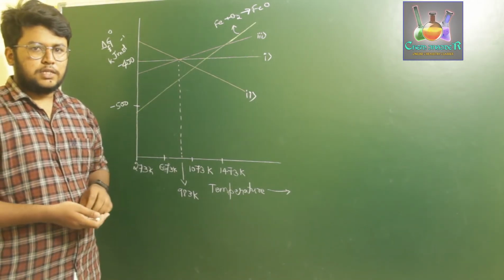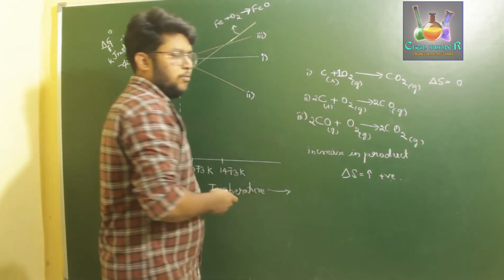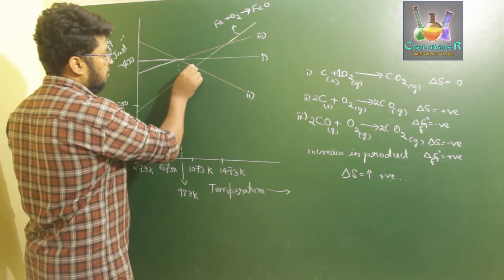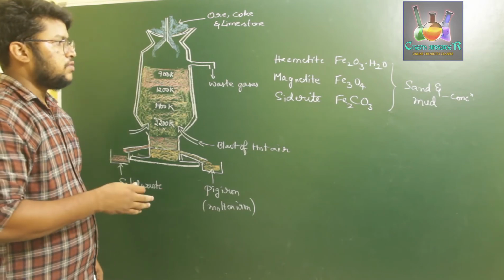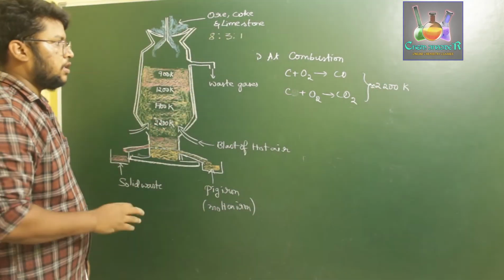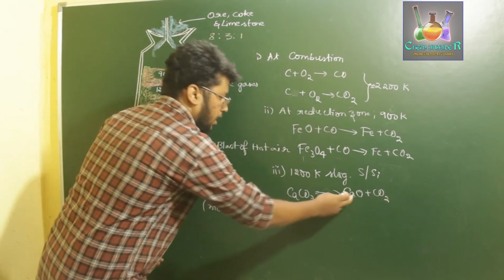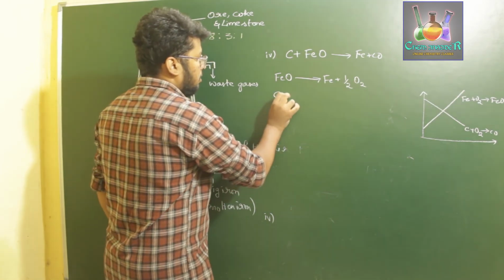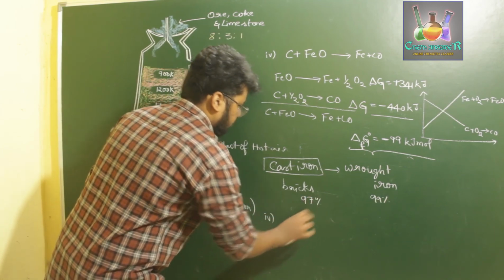GENERAL PRINCIPLES AND PROCESS OF ISOLATION OF METALS (PART-5) | EXTRACTION OF IRON FROM HAEMATITE.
The above video lecture has explanation about how to extract Iron from its ore.
Which involves
a) Concentration of Ore.
b) Calcination of ore.
c) Reducing FeO, and it's other oxides using Come in blast furnace at high temperature.

This topic is from "GENERAL PRINCIPLES AND PROCESS OF ISOLATION OF METALS" chapter from CLASS 12/2 nd PU.